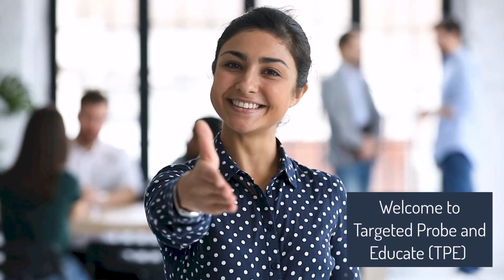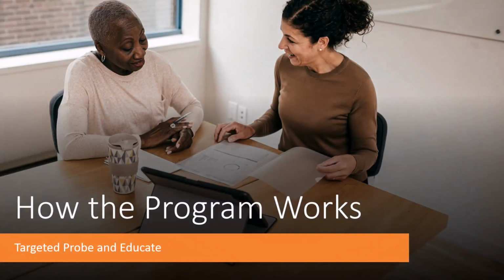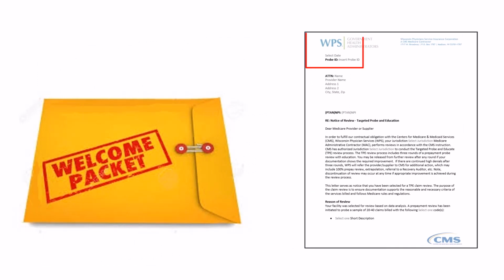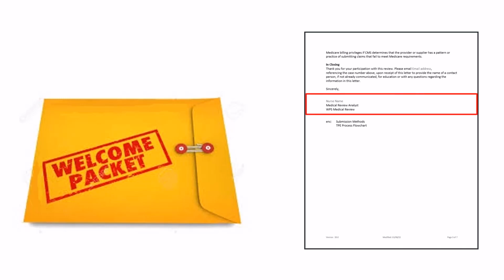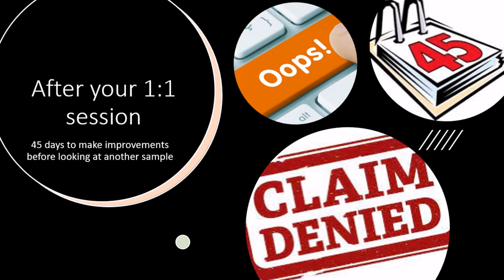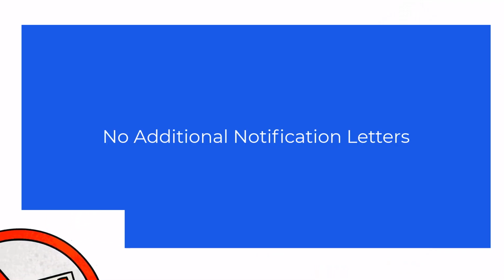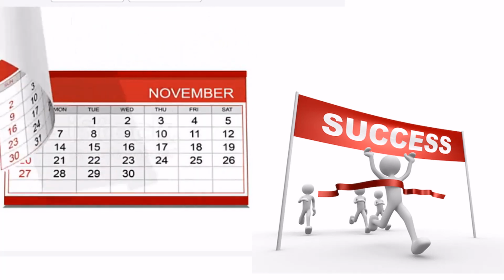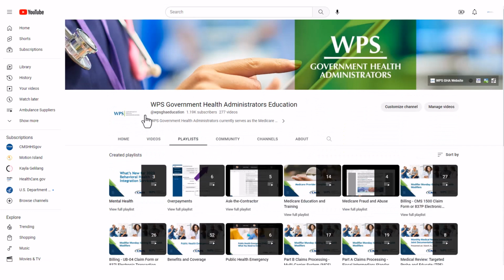Welcome to Targeted Probe and Educate (TPE)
This video welcomes you to the WPS Government Health Administrators TPE process. It guides you through how the process will work.

How to look at ADRs